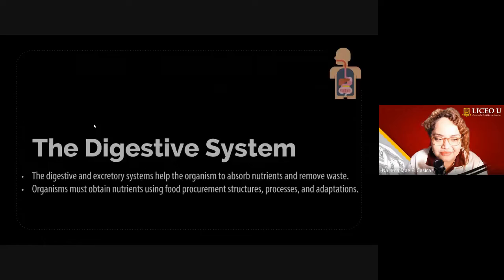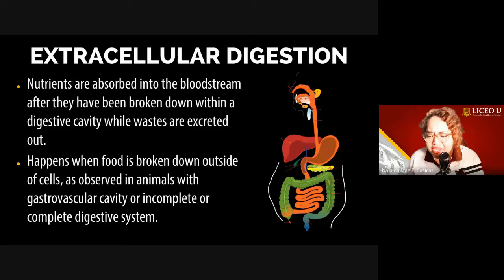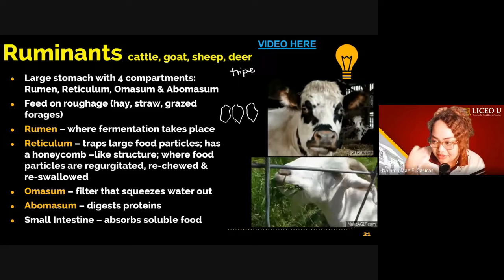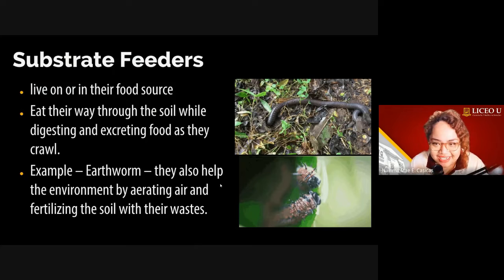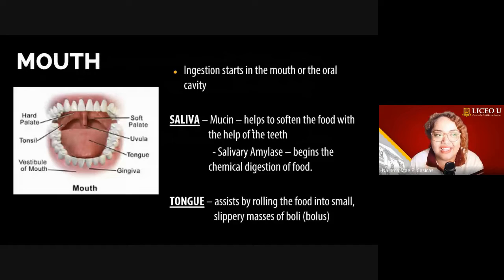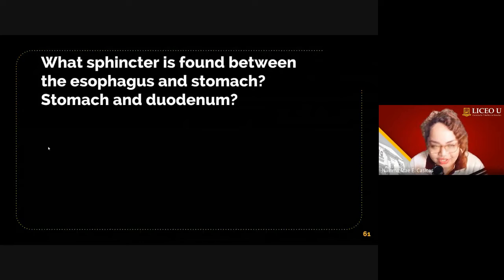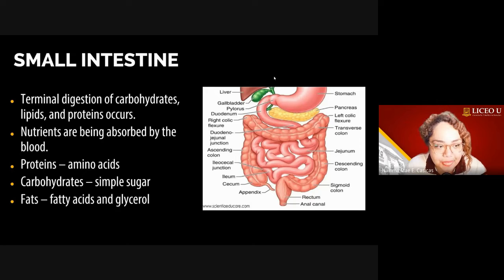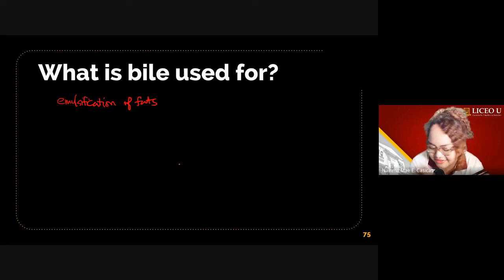GEN BIO 2 DIGESTIVE SYSTEM PT. 1